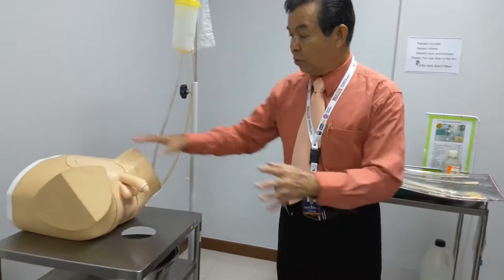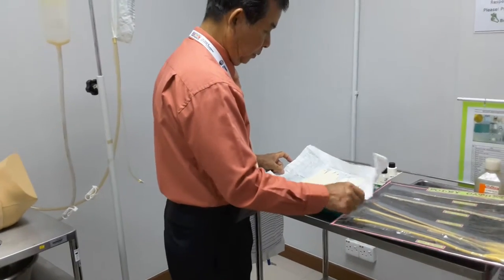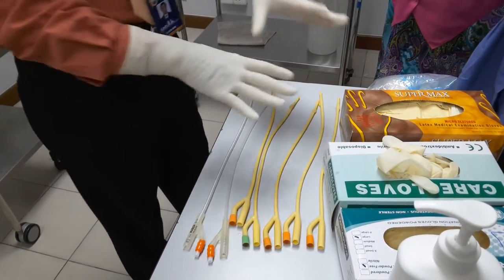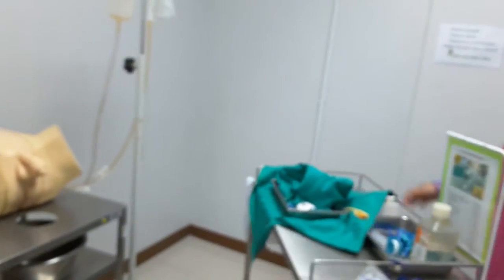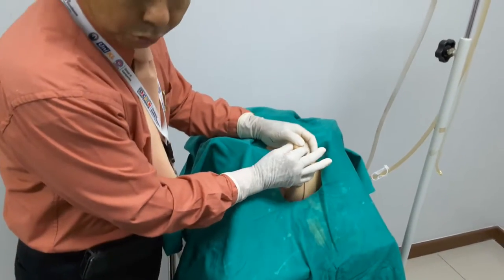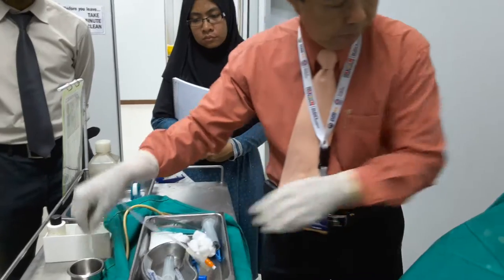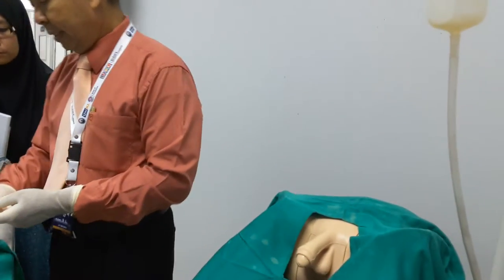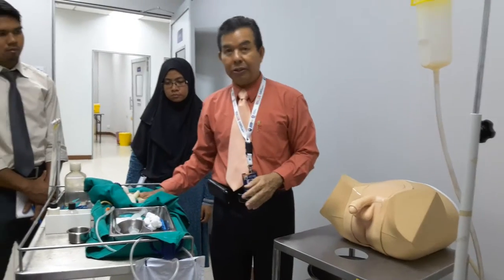Male urethral catheterization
Teaching and demonstration on male catheterization